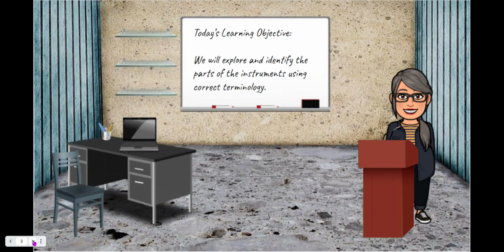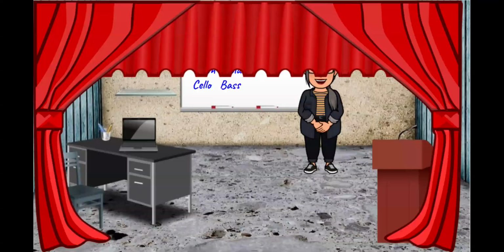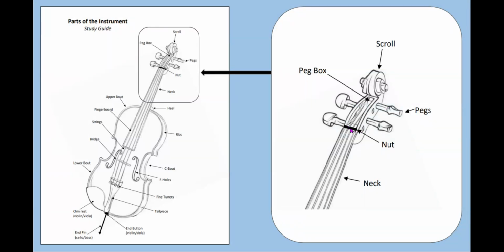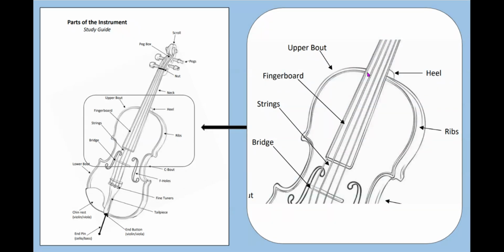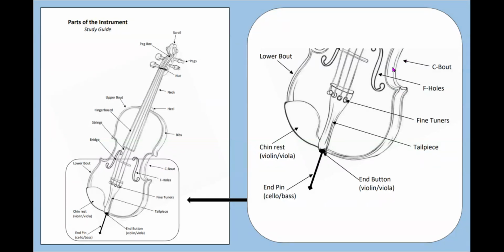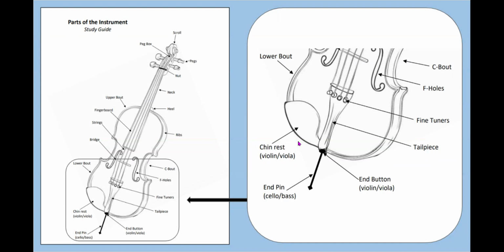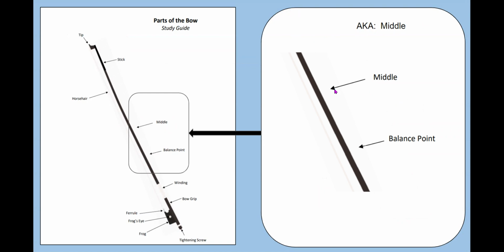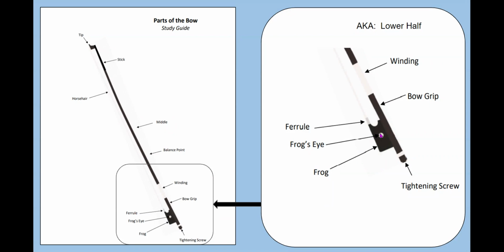MS Orchestra - Parts of the Instruments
This video is for beginner orchestra students.
You will learn the names of the instruments found in the orchestra classroom as well as the name of the parts of the instrument and bow.